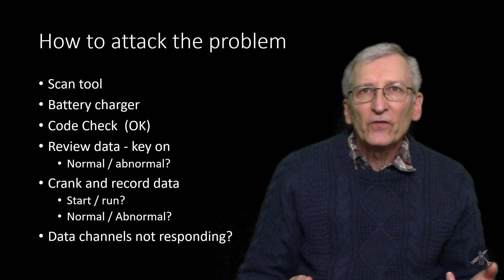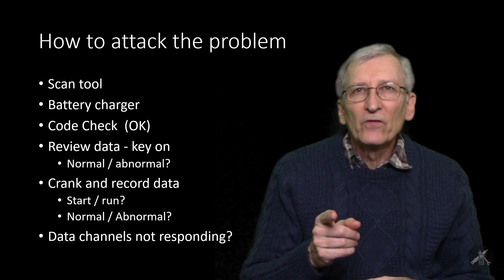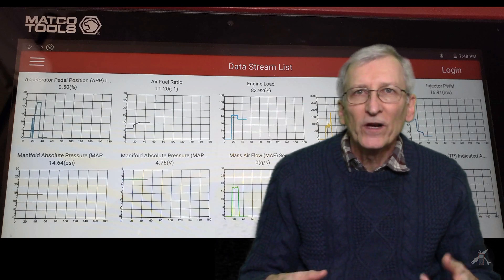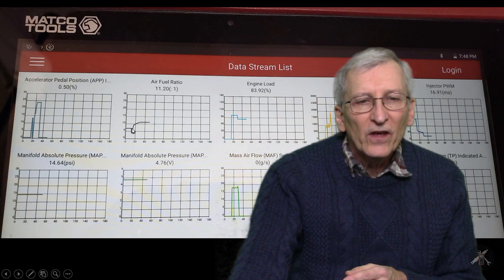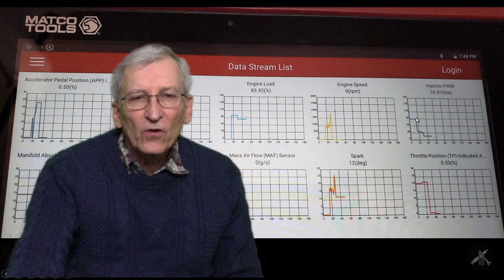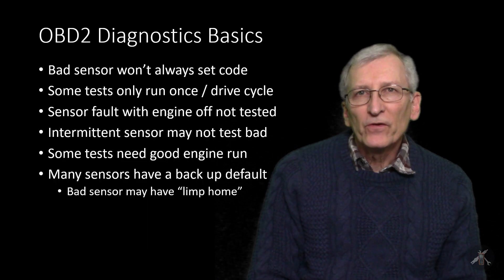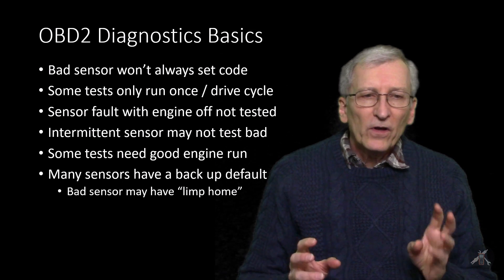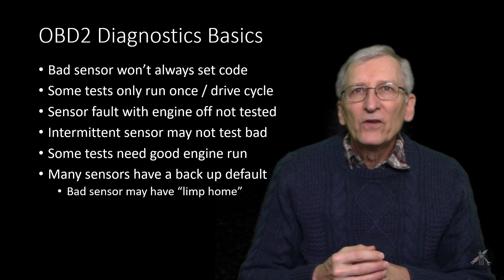Troubleshooting No Start- Bad MAP Sensor - 3800 V6 - Try Disconnecting the Bad Sensor.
Working on a GM / Buick 3800 V6 Series III in a 2005 Buick Lacrosse that wouldn't start and run  The car ran fine when it was parked, but wouldn't run after an overnight soak at about 10 Degrees F. And, it didn't improve over the next few days.  I used an OBD2 scan tool to diagnose the engine and find that the MAP sensor was suspect.  Disconnecting the sensor temporarily confirmed that the sensor was likely bad. Actually there are many times where disconnecting a sensor will improve a problem.  If OBD2 hasn't yet tested the sensor as bad, if you disconnect it, the computer will use a backup value in many cases.
A new MAP sensor was installed and the engine now runs great. I'll show the data that I recorded and how I decided the MAP sensor was bad.